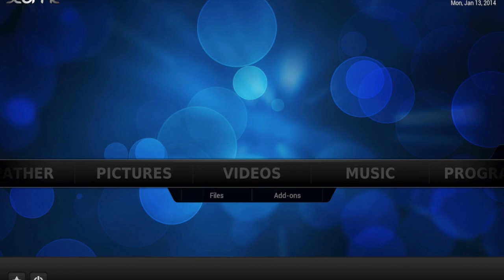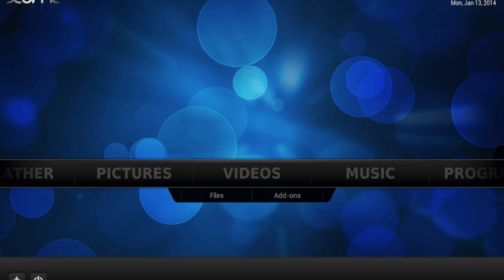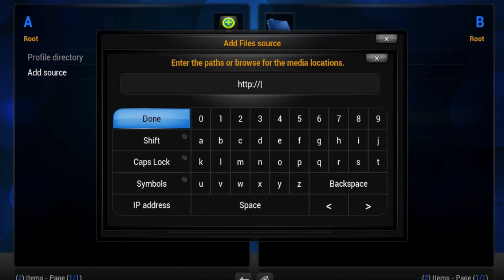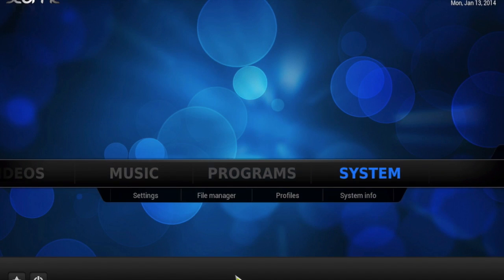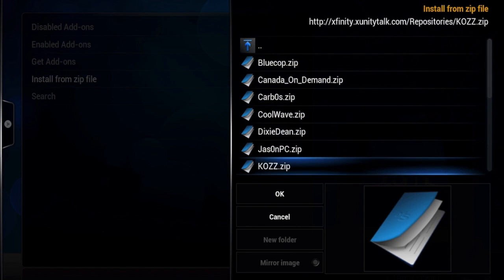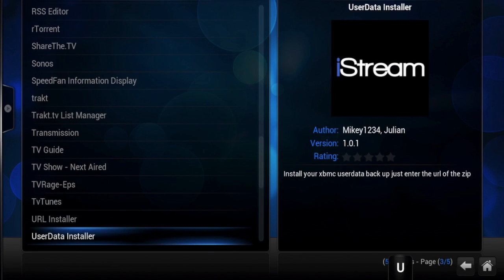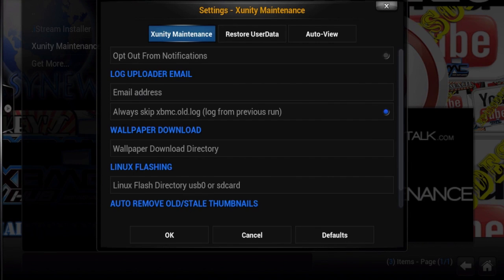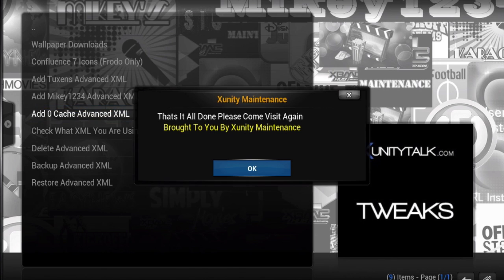How to increase cache on XBMC [OUTDATED]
Please check out the new video for an updated tutorial.

Increase cache on XBMC so you wont be stuck waiting for it to buffer.

*READ* The method used in the video has been removed. I have added annotations to a newer method. Please follow the annotations. The process is very similar.